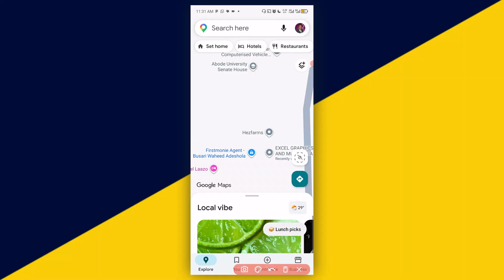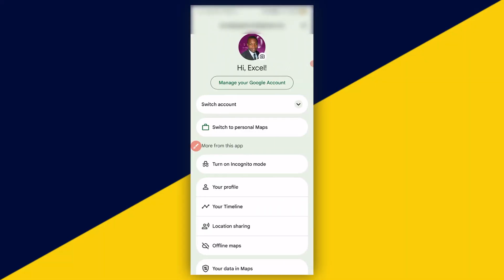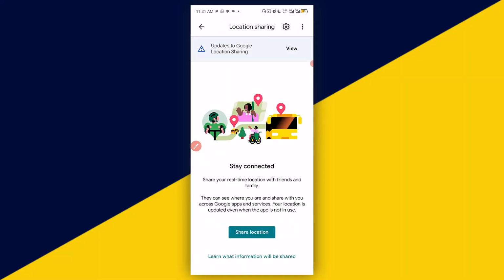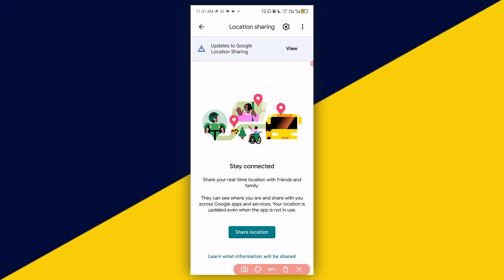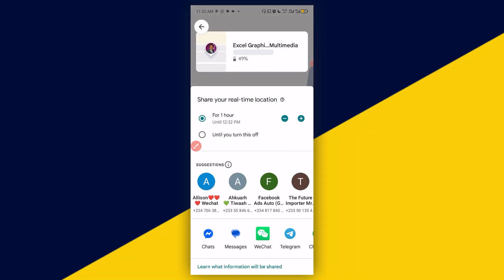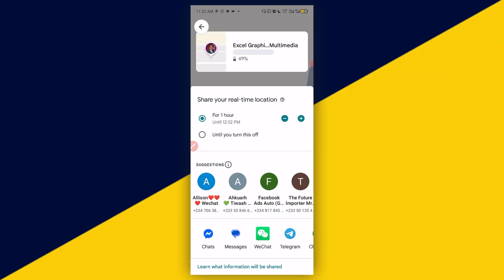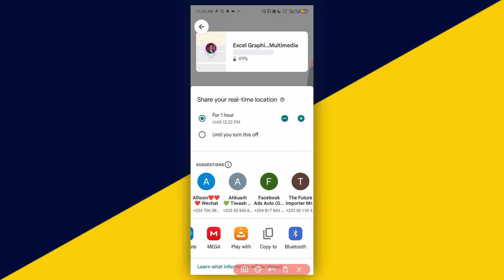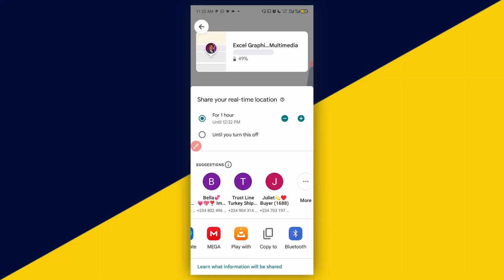How to Share Your Real-Time Location on Google Maps!